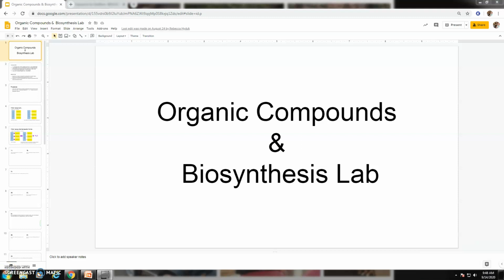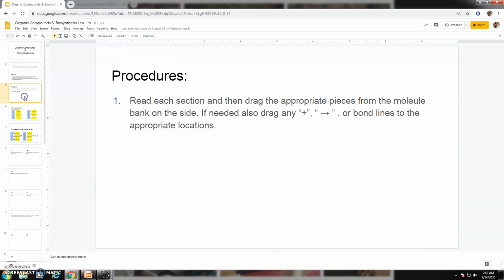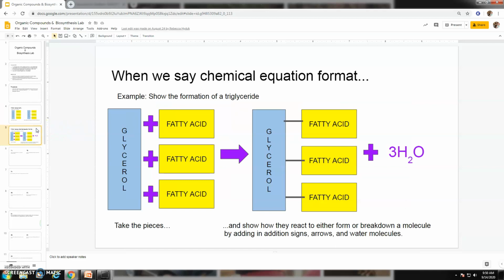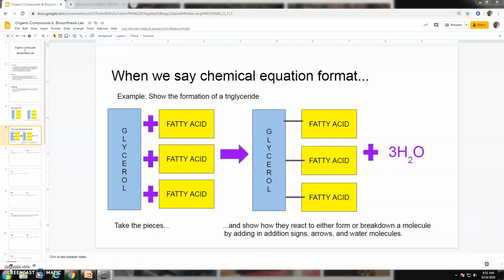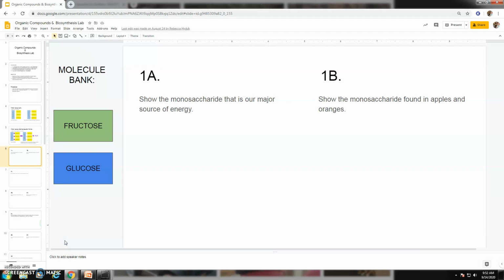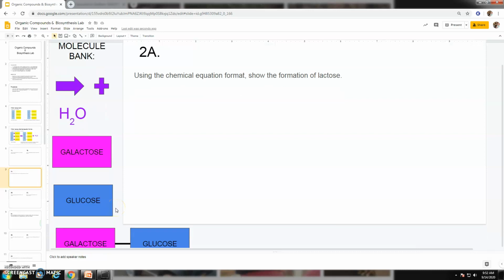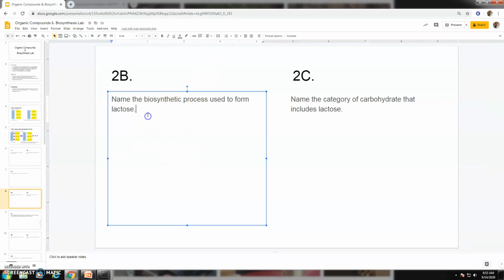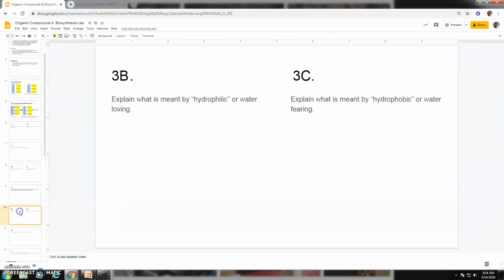Biosynthesis Lab- Virtual Directions